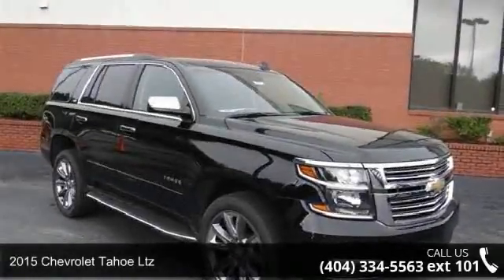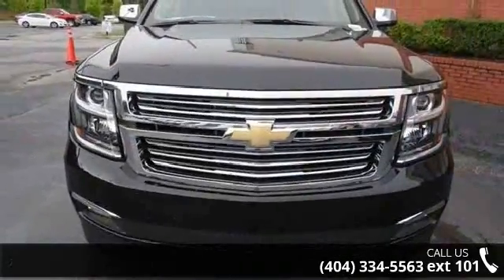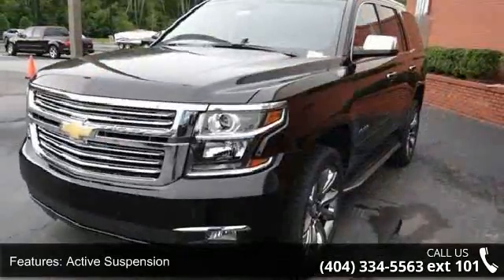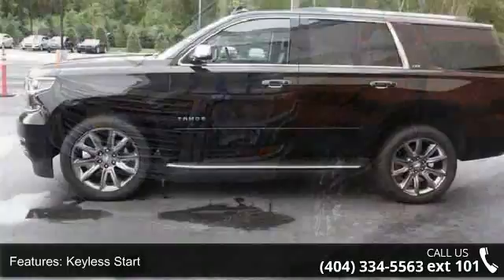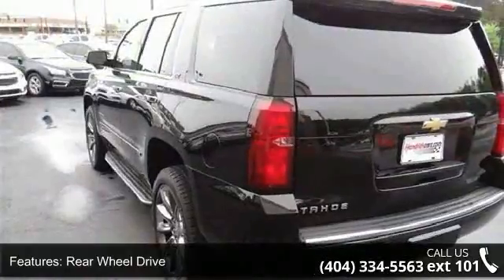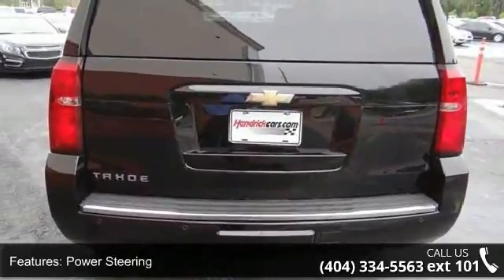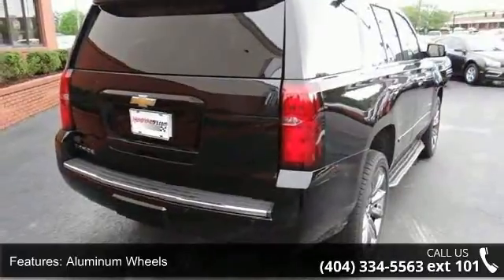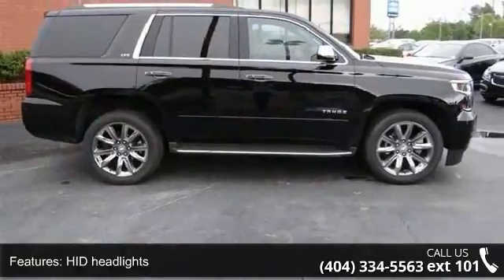2015 Chevrolet Tahoe LTZ - Rick Hendrick Chevrolet of Buf...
Entertainment System, Nav System, Moonroof, Heated Leather Seats, Third Row Seat, AUDIO SYSTEM, CHEVROLET MYLINK RADIO WITH NAVIGATION, AM/FM STEREO AND CD PLAYER, Head Airbag, Hitch. Black exterior and Jet Black interior, LTZ trim. KEY FEATURES INCLUDE: Leather Seats, Third Row Seat, Quad Bucket Seats, Power Liftgate, Rear Air. Keyless Entry, Remote Trunk Release OPTION PACKAGES: SUN, ENTERTAINMENT AND DESTINATIONS PACKAGE includes additional 9 months of SiriusXM Radio and NavTraffic service, (CF5) power sunroof, (U42) rear seat DVD entertainment system and (IO6) Chevrolet MyLink radio with navigation, ENTERTAINMENT SYSTEM, REAR SEAT, BLU-RAY/DVD with remote control, overhead display, two 2-channel wireless infrared headphones and auxiliary audio/video input jacks/SD and USB slots, SUNROOF, POWER, TILT-SLIDING with express-open and close and wind deflector, WHEELS, 22 (55.9 CM) PREMIUM ... read more